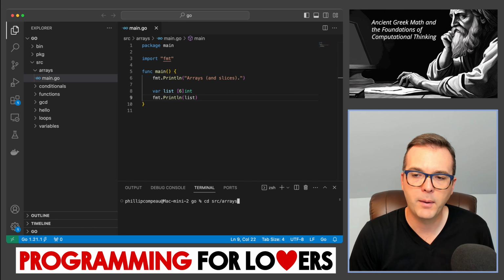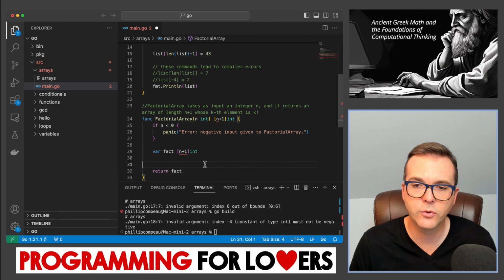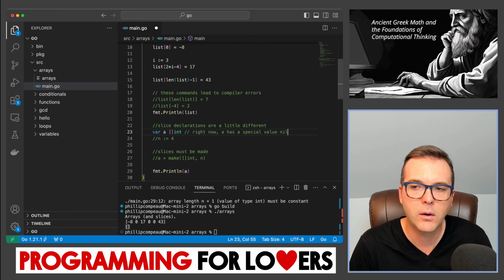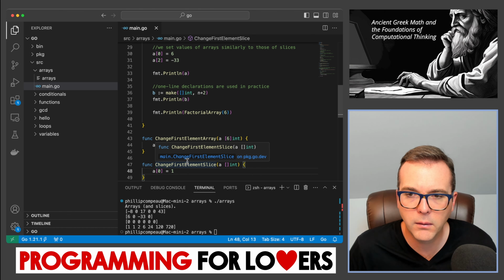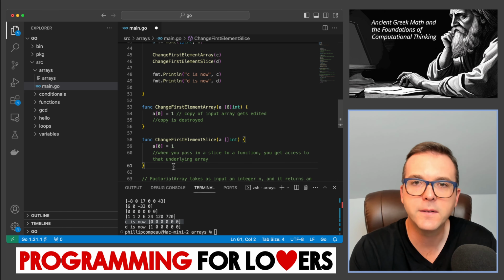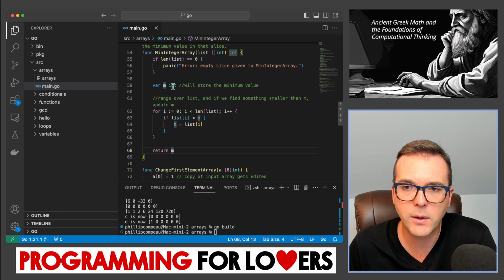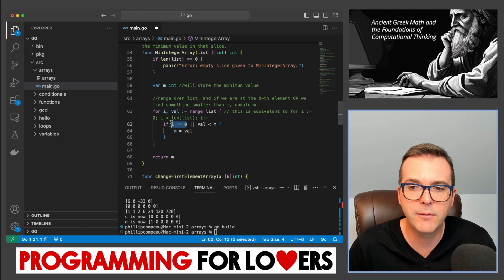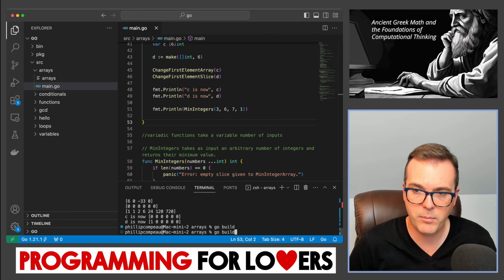Arrays and Slices in Go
We learn a little about how Go implements arrays and slices.

00:00 Introduction
00:37 Setup
00:59 What is an array?
03:13 Setting values of an array
06:27 Indices out of bounds
08:09 A first attempt at a FactorialArray() function
13:27 An introduction to slices
18:33 Fixing the FactorialArray() function
20:30 Arrays are pass by value, slices are pass by reference
27:53 Finding the minimum value in an array
36:06 Shorthand tricks for ranging over arrays and slices
38:29 Variadic functions
44:25 Happy coding! ❤️